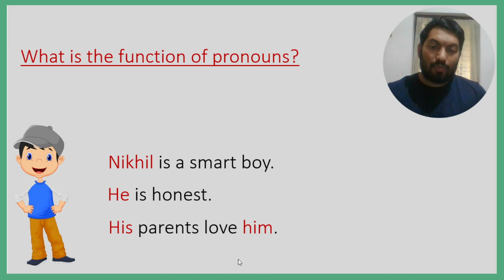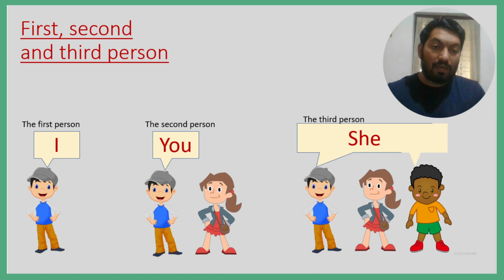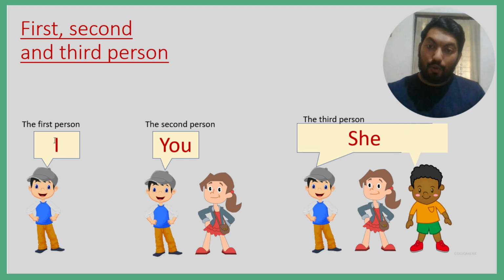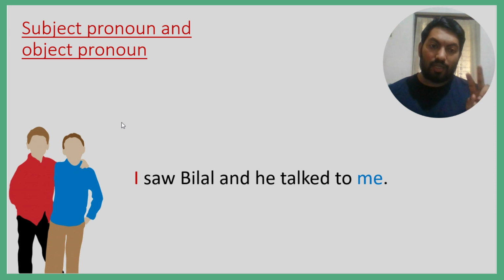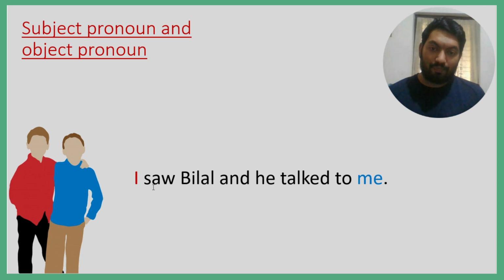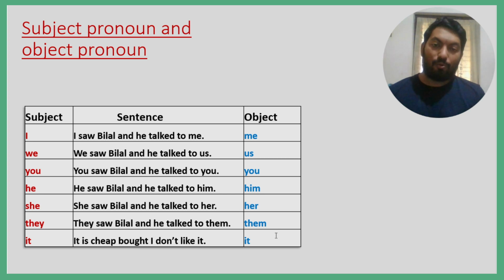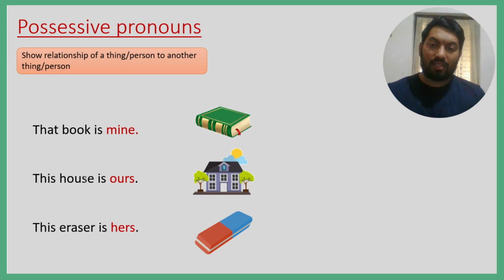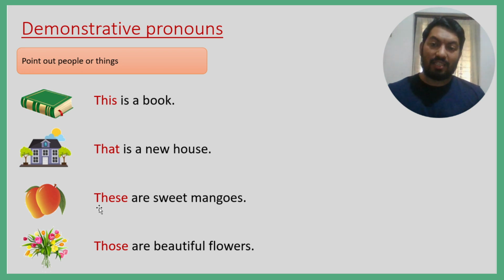Pronouns | Simple and Detailed Explanation